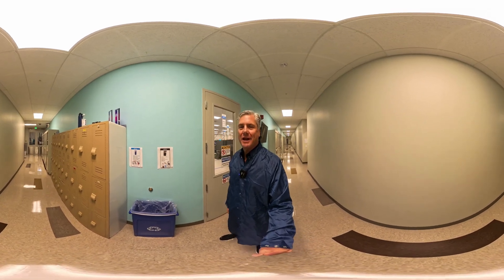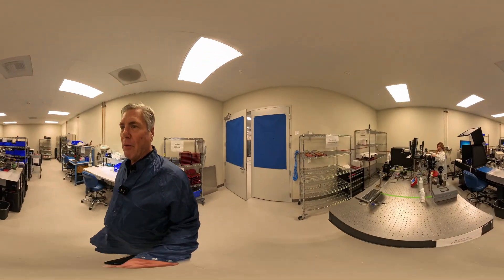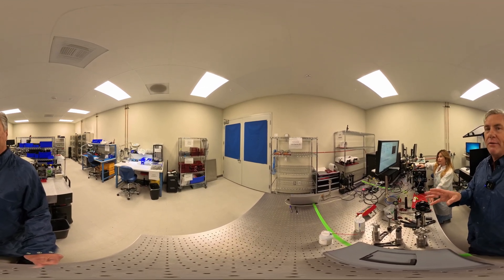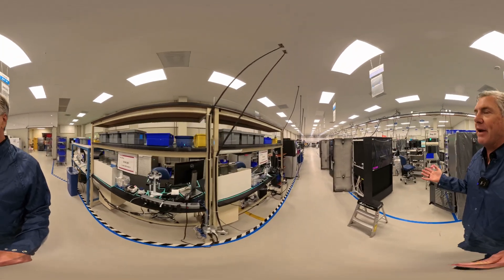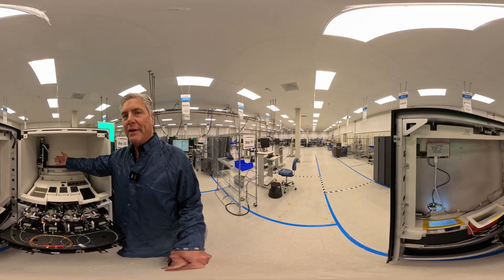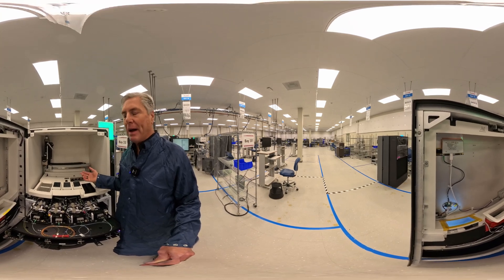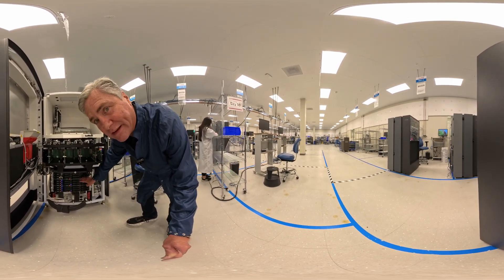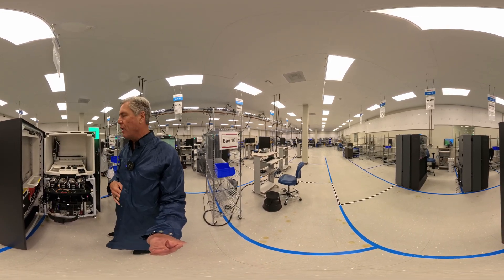Behind the Scenes: Inside PacBio's Manufacturing Facility with CEO Christian Henry (360° Tour)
Step inside our world at PacBio with this exclusive 360° tour, led by our CEO, Christian Henry. We want you to see what makes us proud—from our advanced manufacturing processes to the precision engineering behind our Revio sequencing systems.

You'll get a firsthand look at the assembly of the light pen, a critical component that brings laser light to the smart cells for our HiFi sequencing. As Christian walks you through the factory floor, you'll see how we build, test, and perfect each Revio system, powered by top-of-the-line GPUs and advanced cooling systems.

We’ve come a long way from our early days, and Revio represents the pinnacle of that progress—producing 15 times more data than any previous PacBio platform. We’re thrilled to share our journey with you and can’t wait to see what you’ll accomplish with PacBio systems in your hands!